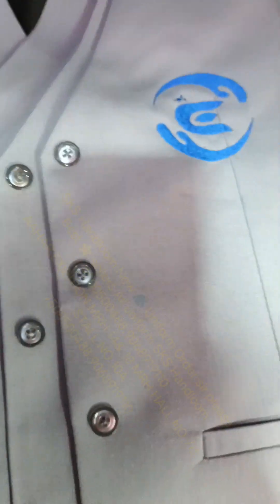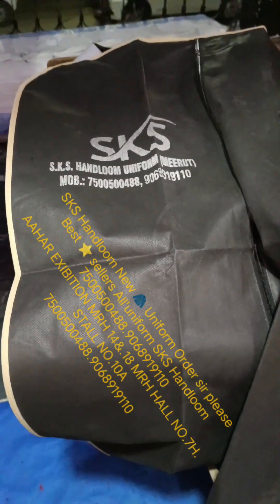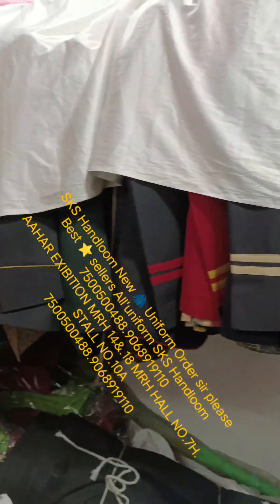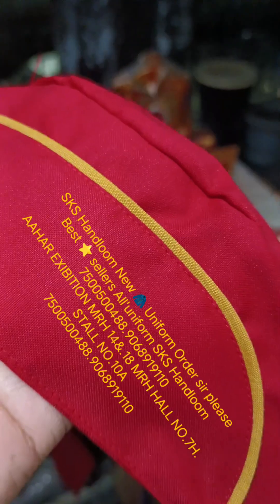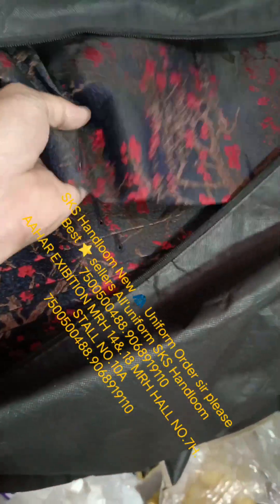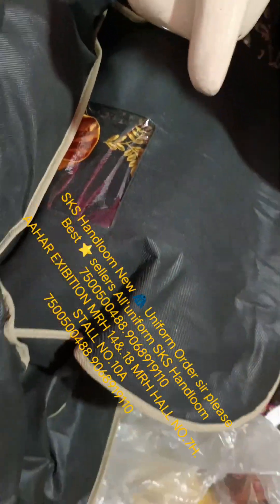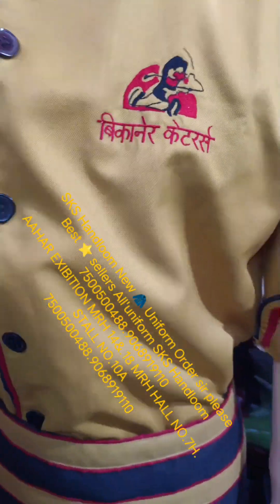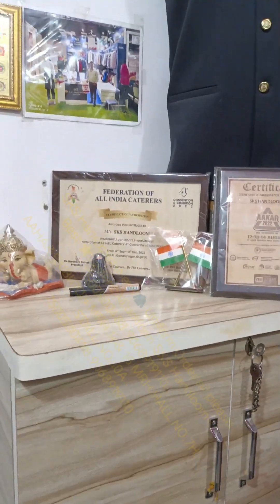skshandloomuniforam caterers catering hotel hotelsandresorts best Alluniform youtubevideo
🙋🏻‍♂️SKS Handloom New 🧥 Uniform Order sir please Best ⭐ sellers All'uniform SKS Handloom 🧥 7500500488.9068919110
Delhi Pragati maidan Aahar exhibition 14 March and 18 March HALL no.7H STALL no.10A 🙏🏻 Welcome 🌹